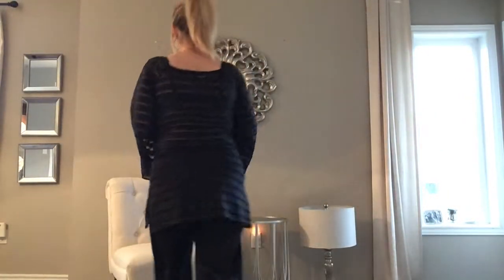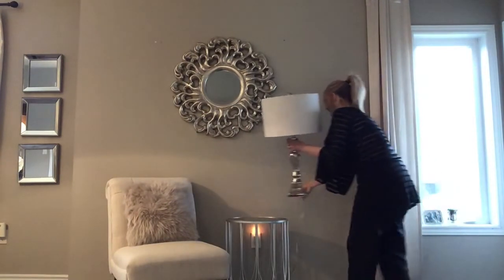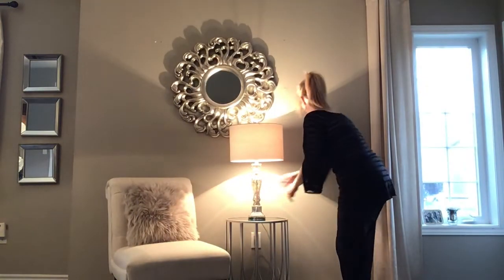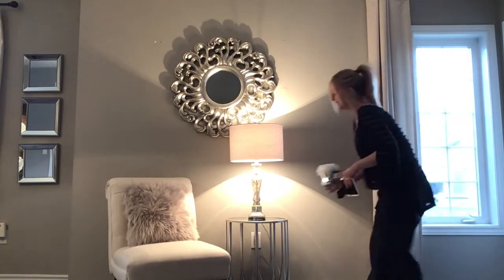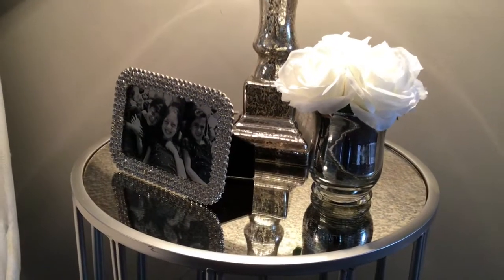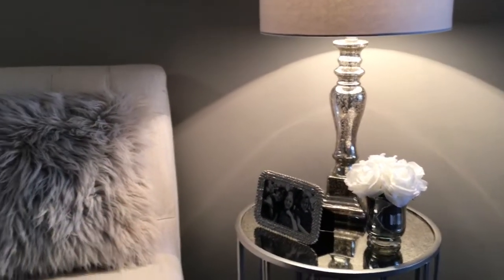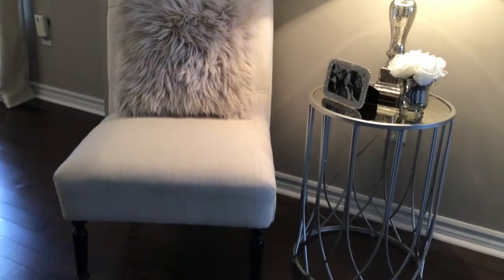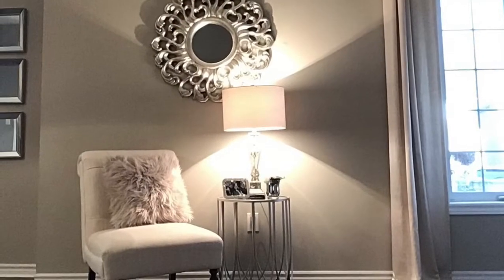How To Style An Accent Chair And Side Table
Thedecoratinghousewife CL